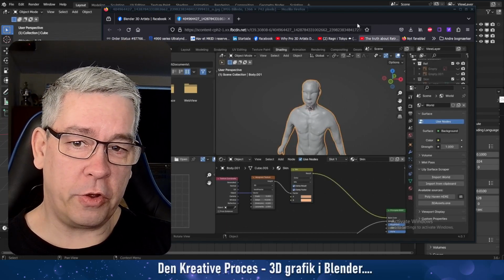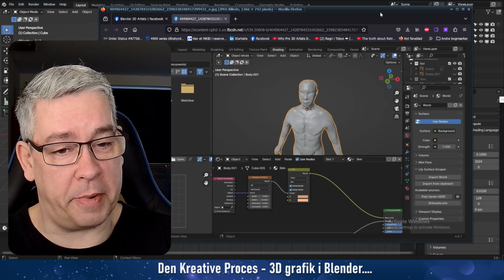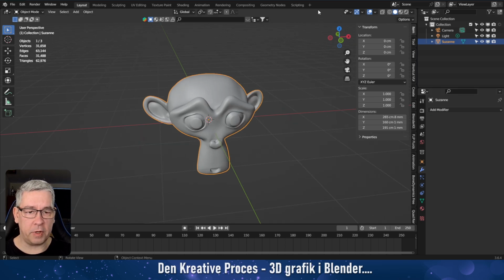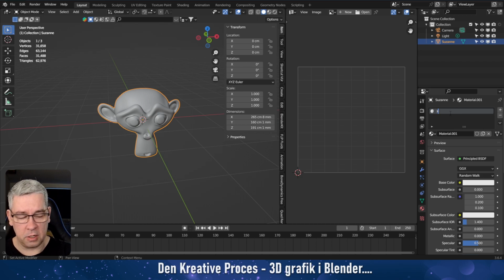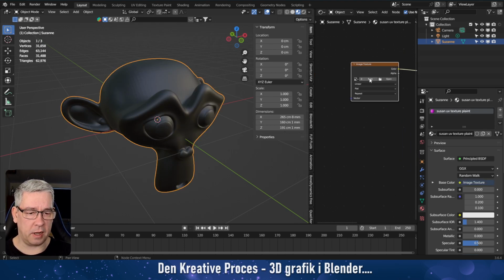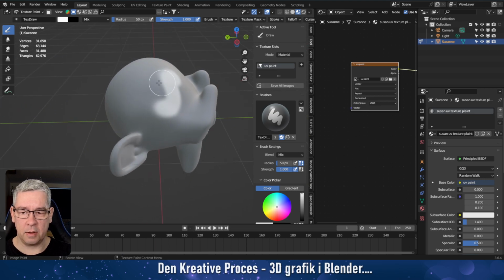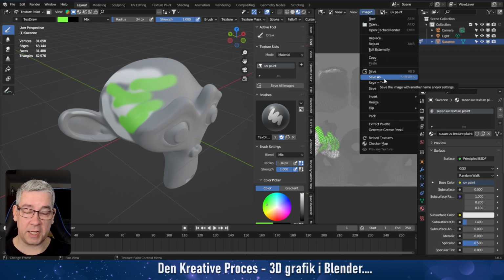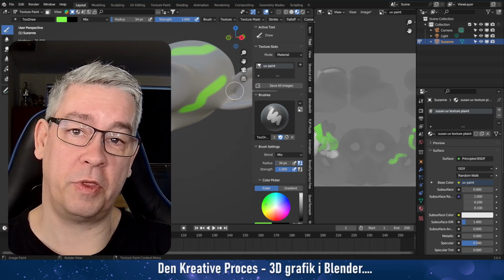Blender Beginner texture painting tutorial